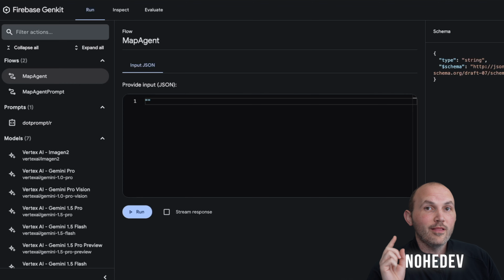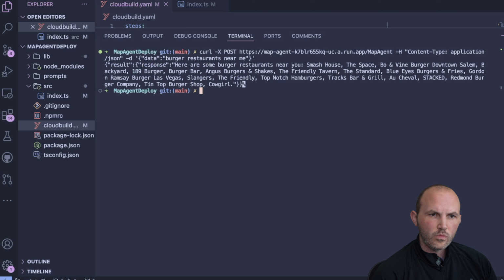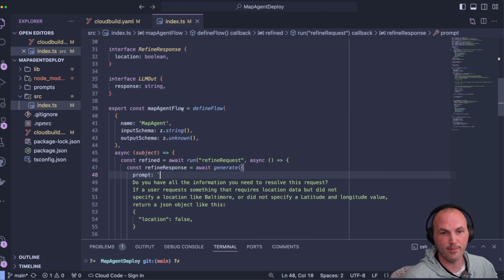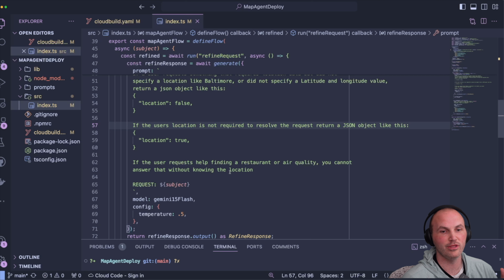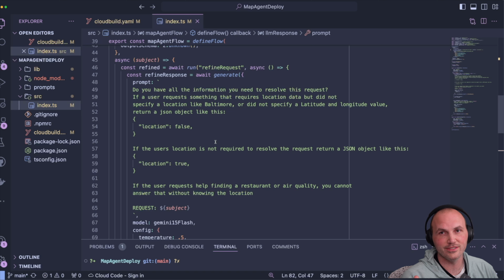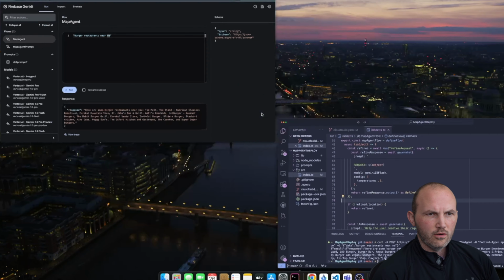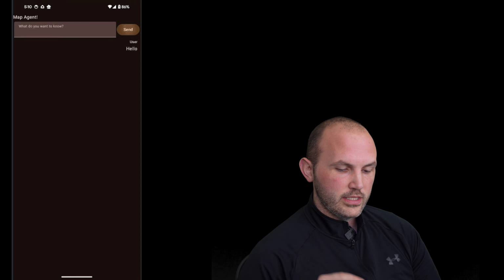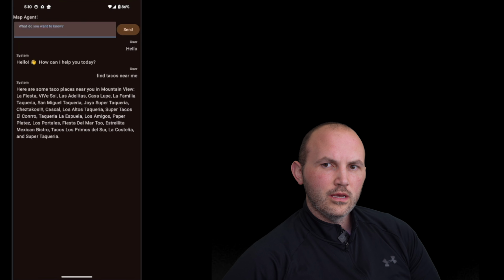Get better inputs into your AI prompts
In this video, Nohe goes over prompt refinement which can occur seamlessly in the background so your users can refine their requests to your Genkit endpoints powered by Gemini. Learn how we use Firebase Genkit to do just that.